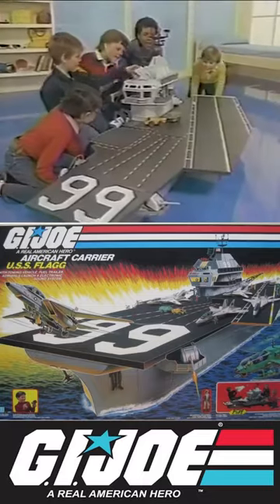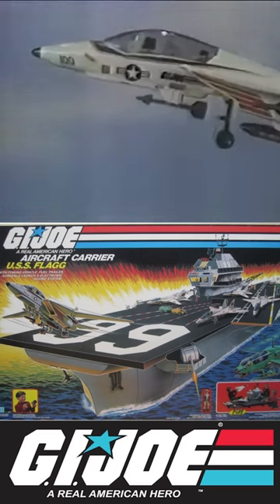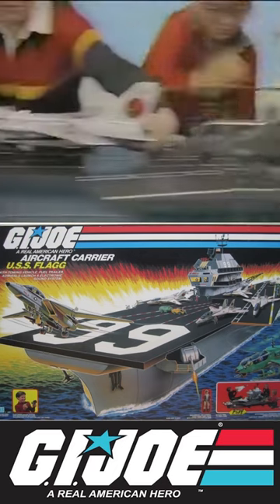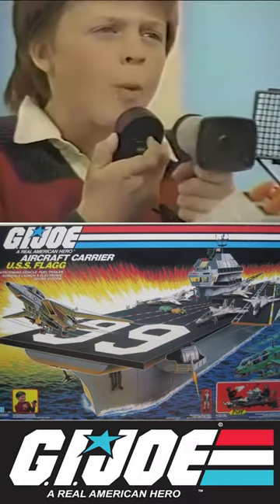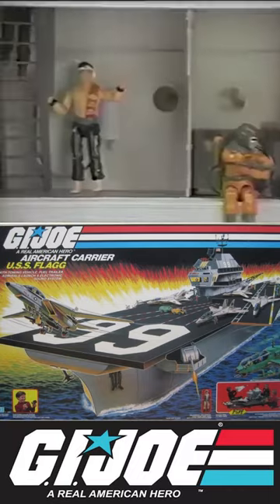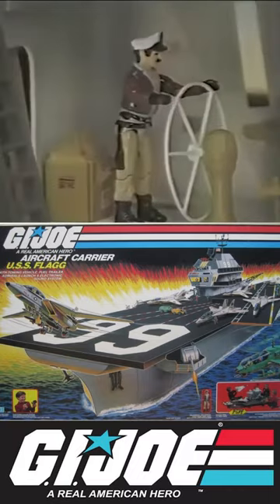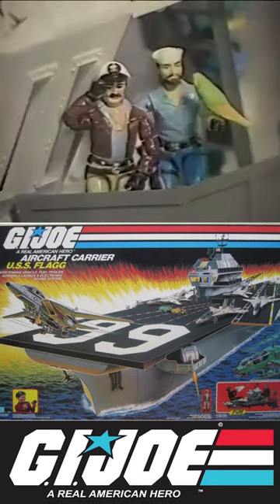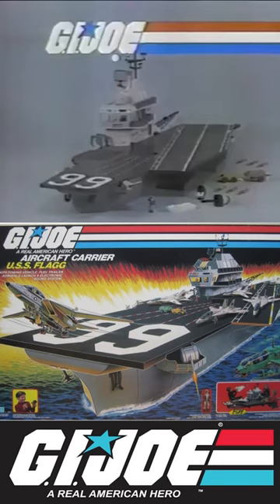G.I. Joe U.S.S. Flagg Aircraft Carrier from Hasbro (1985)